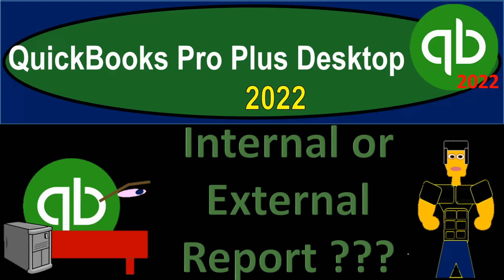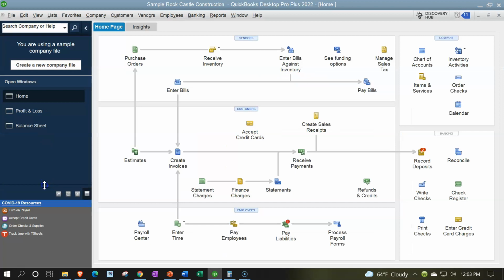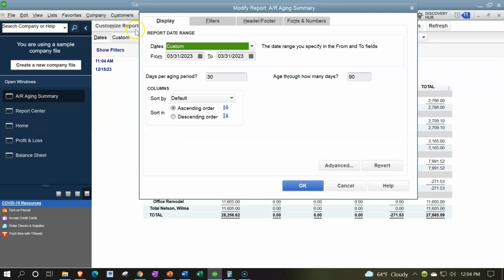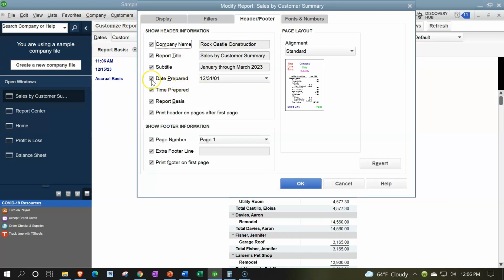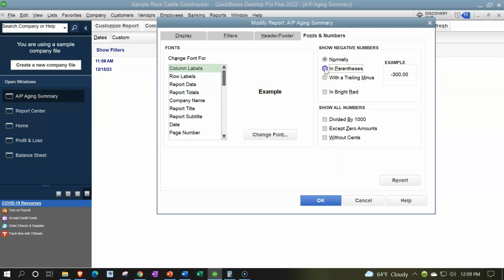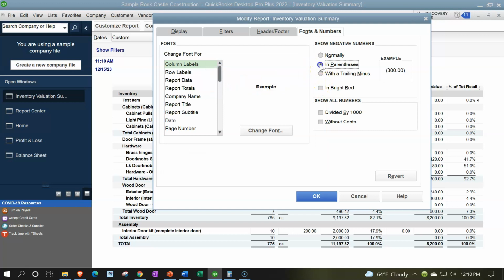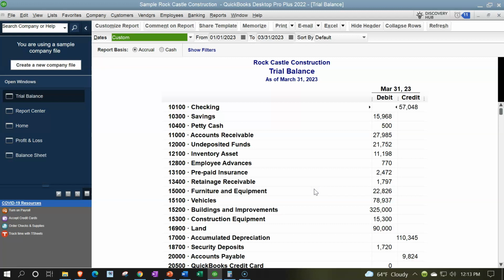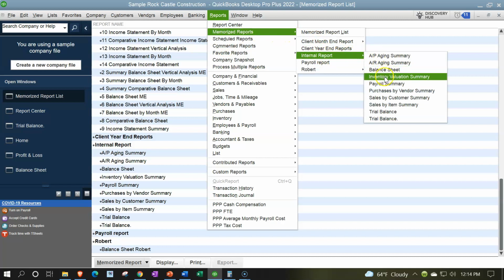Internal or External Report ??? 4380 QuickBooks Pro Plus Desktop 2022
Internal or External Report ???